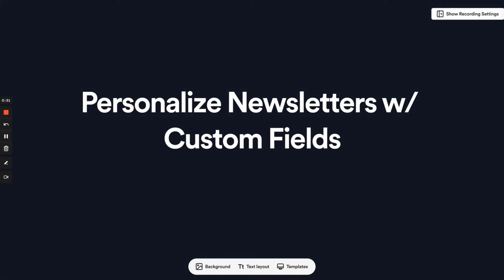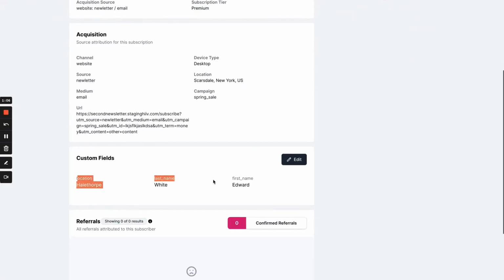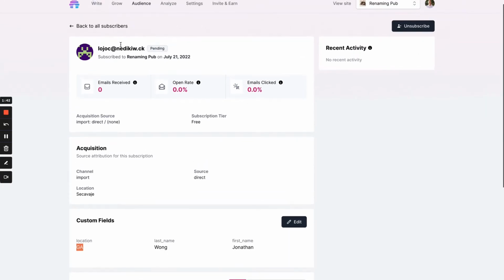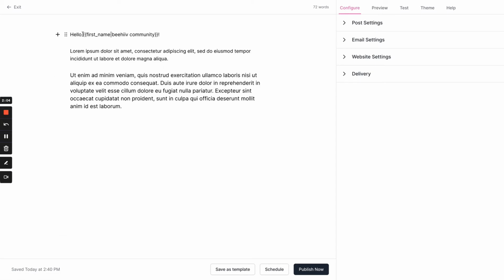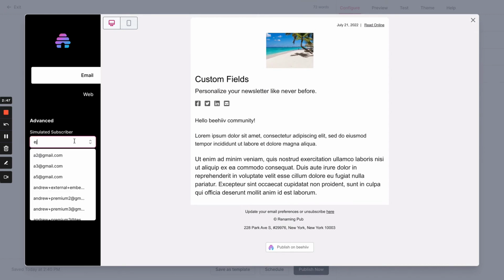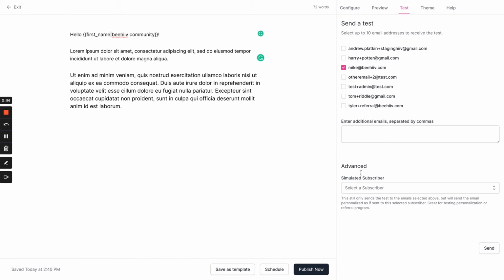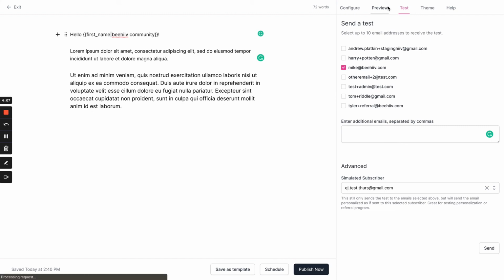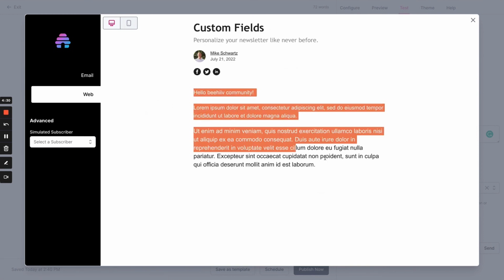Personalize posts with custom fields - beehiiv 101 (Tutorial)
Communicate with your readers one-to-one, develop loyalty, and make the strongest impression possible by personalizing your newsletter posts with custom subscriber data.